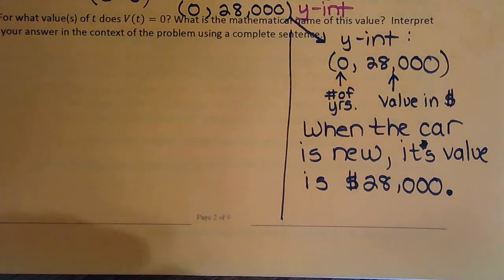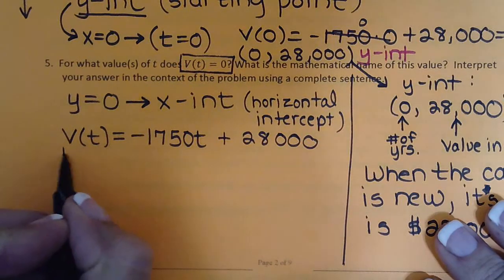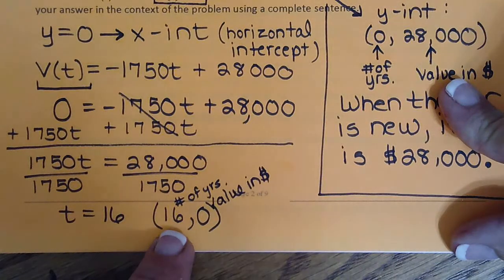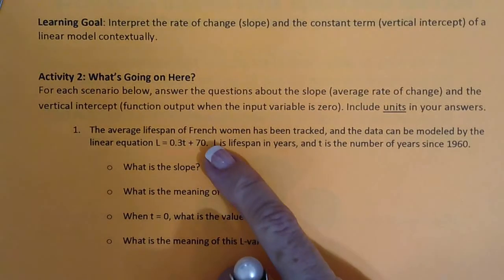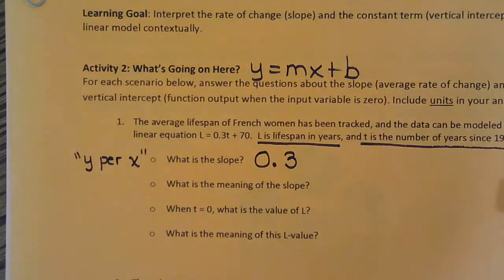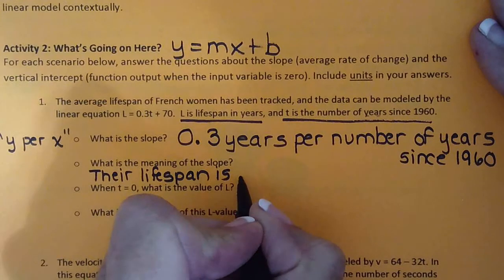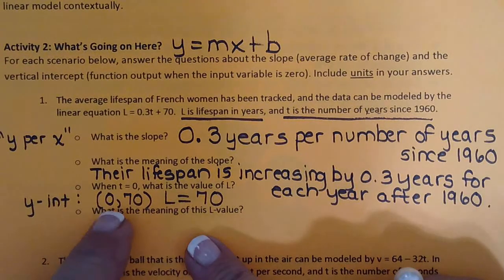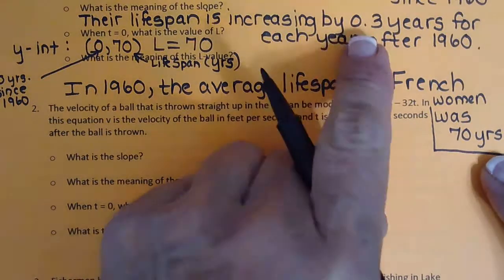Module 7 Lesson 3, page 3 (top)